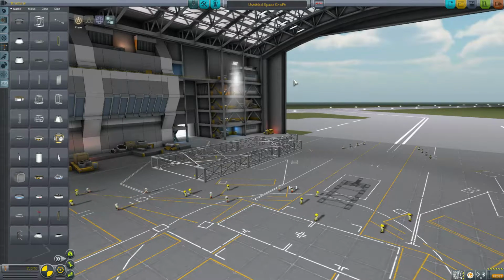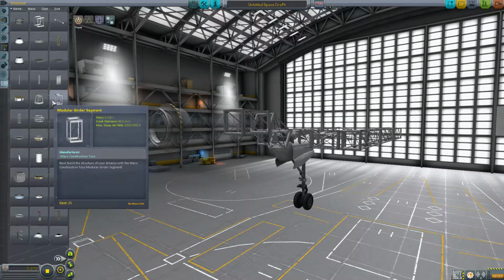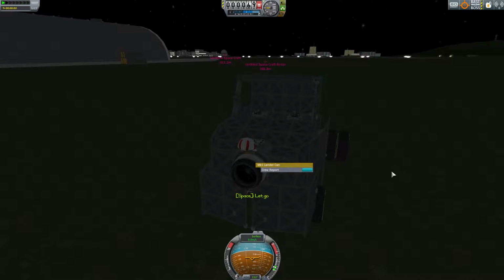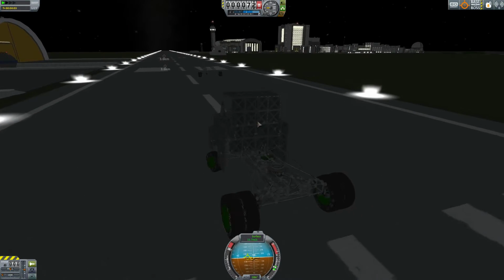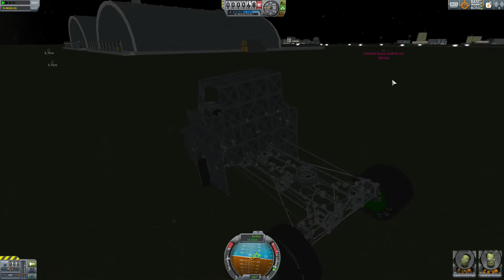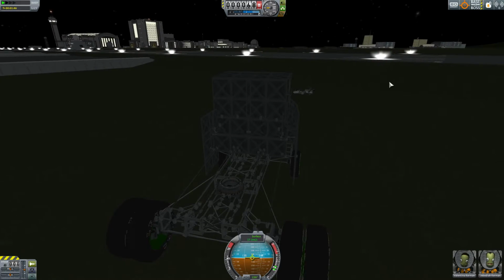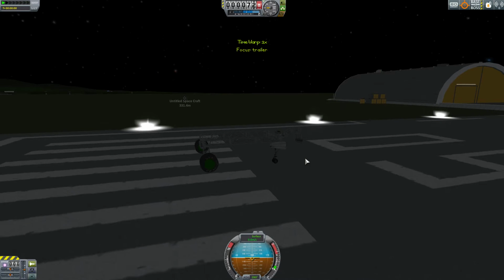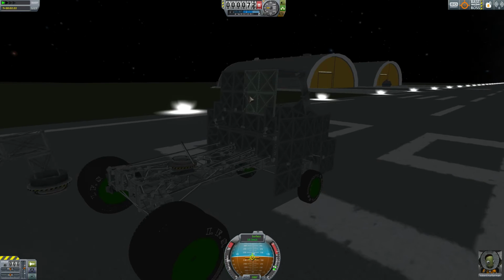Kerbal Truck Program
Getting ready to attempt to use a  decoupler as a swivel joint.